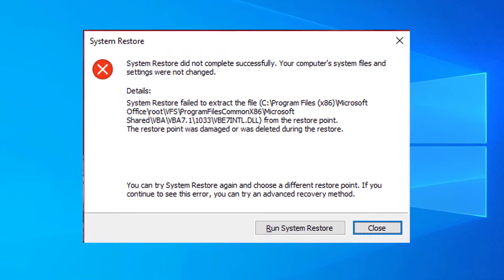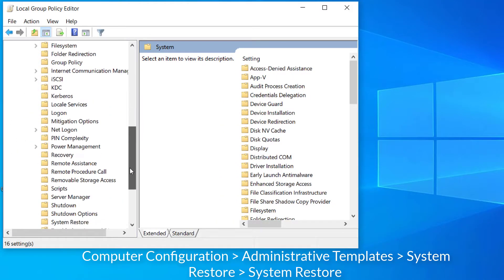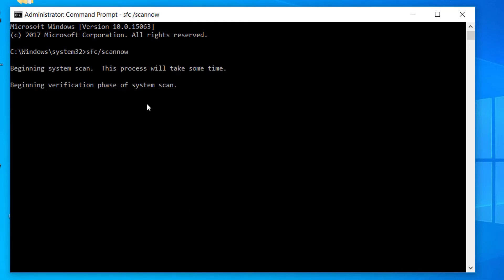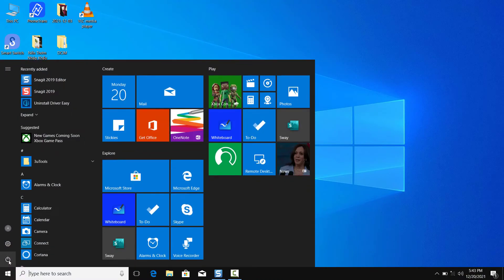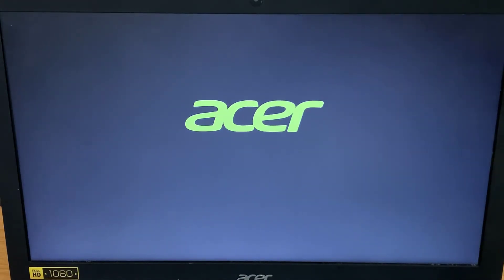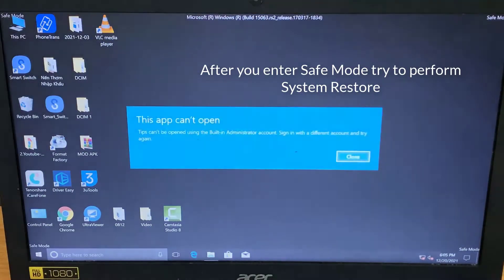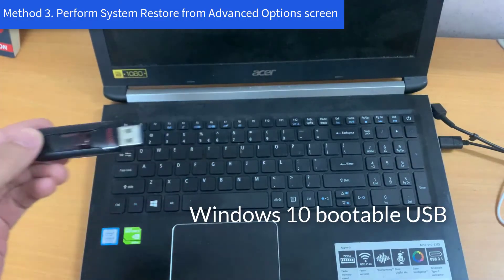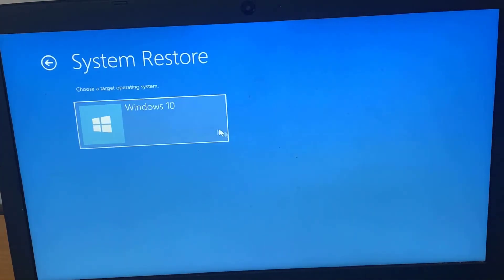(SOVLED) System Restore Did Not Complete Successfully. Your Computer's System Files and Settings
The full error message tells that the System Restore did not complete successfully. Your computer’s system files were not changed.
Many reported being affected by System Restore issues and this happens in all versions of the operating system, including Windows 10.
The full error message states that the System Restore did not complete successfully. Your computer’s system files were not changed. In this video, we will be trying to solve the System Restore not working problem.
Method 1. Fix System Restore issues caused by specific errors
Method 3. Perform System Restore from Advanced Options screen.